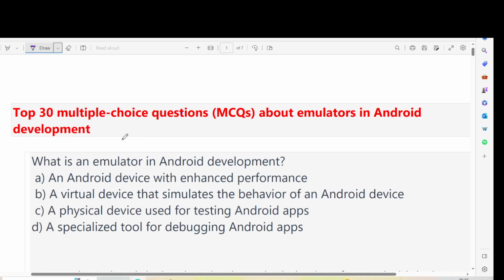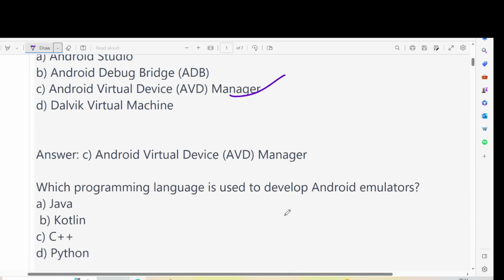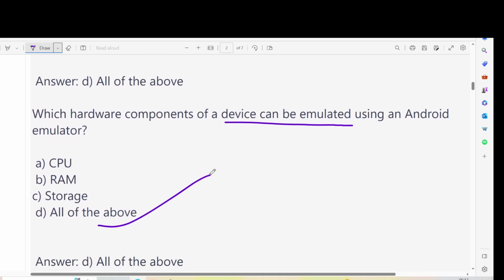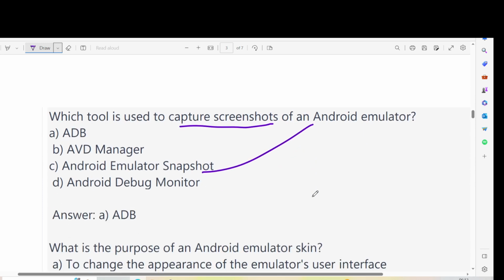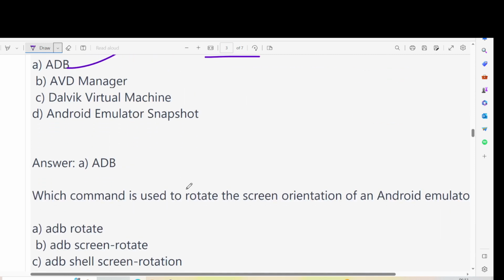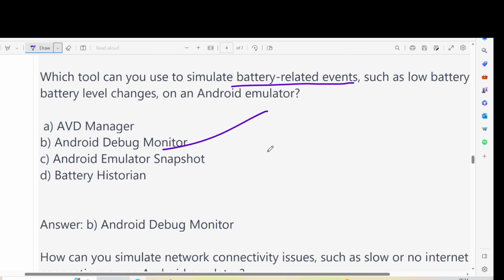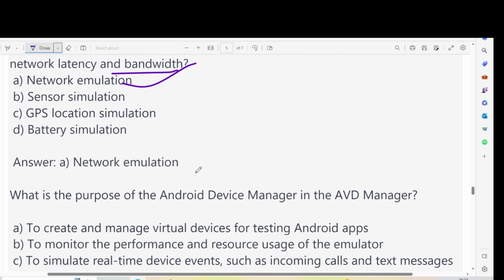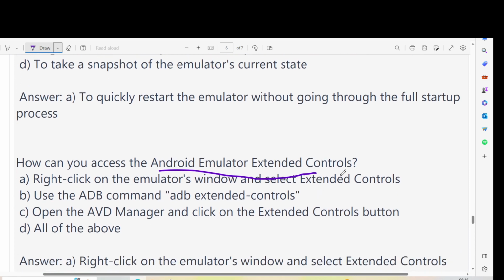Top 20 Android Question and Answer MCQ on Emulater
In this video, I want to show Top 20 Android Question and Answer MCQ on Emulater